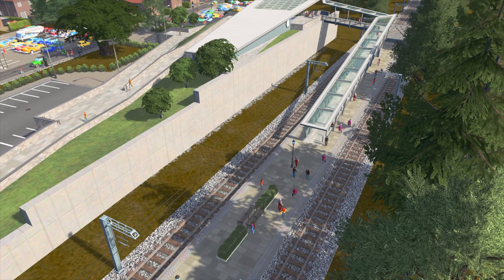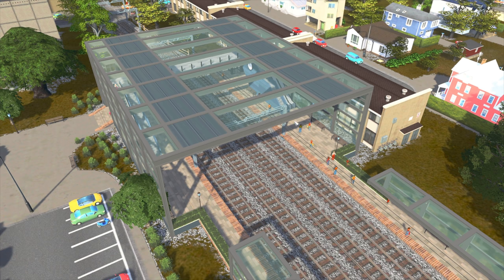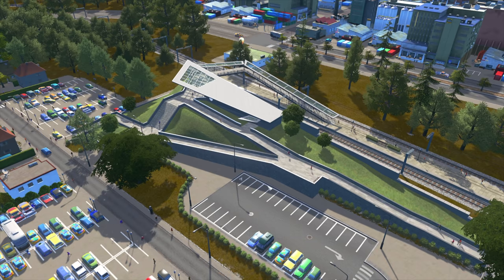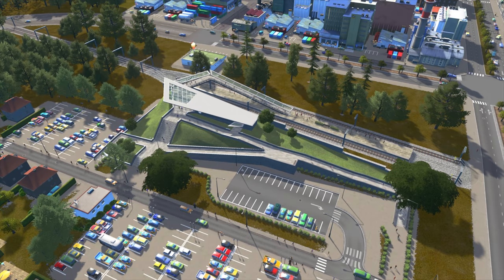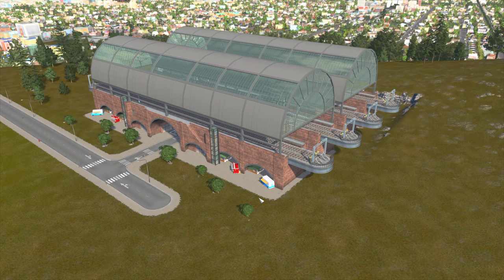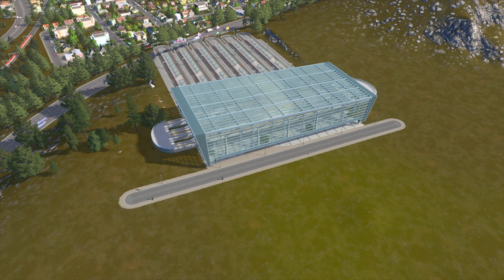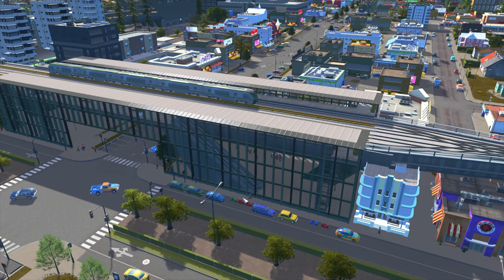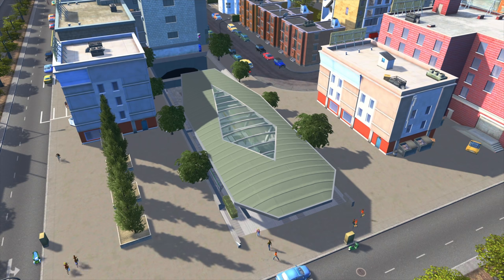How To Setup & Use The New Stations | STATIONS CREATOR PACK REVIEW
Train Stations features 12 stations and 4 hubs, created by BadPeanut.

Whether your city would benefit from an elevated or below-ground station, there are new mass transit options to meet your needs, featuring several stylish train and metro stations, so your citizens can efficiently get where they need to go.